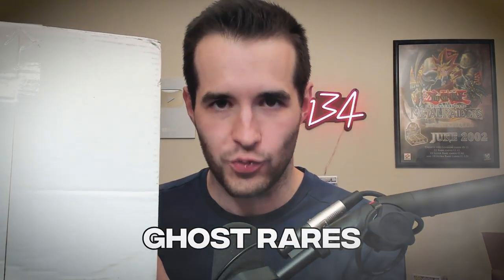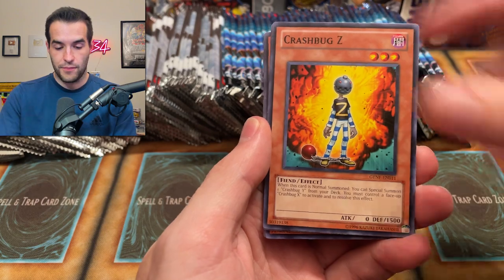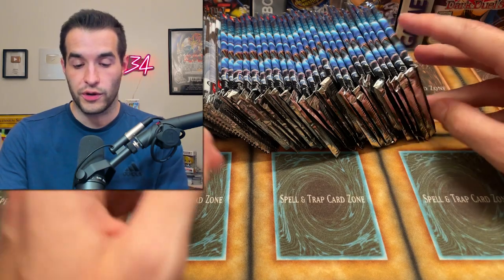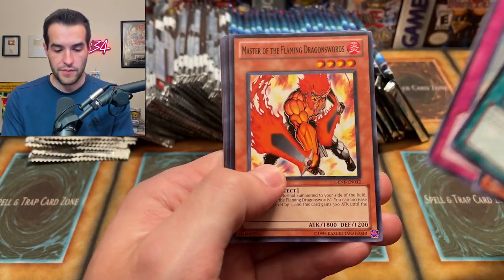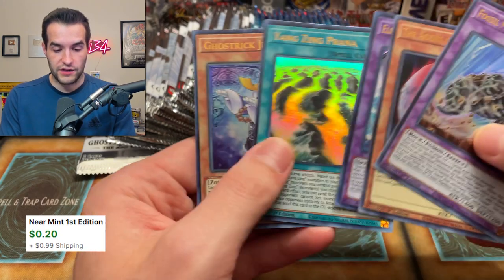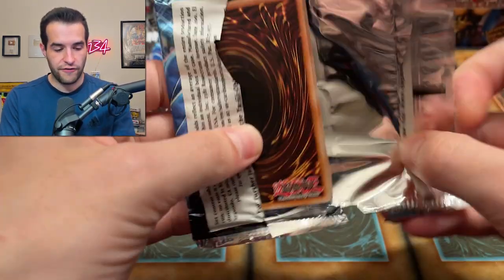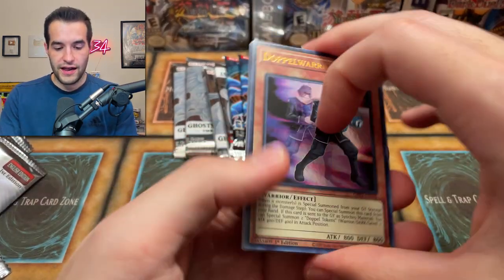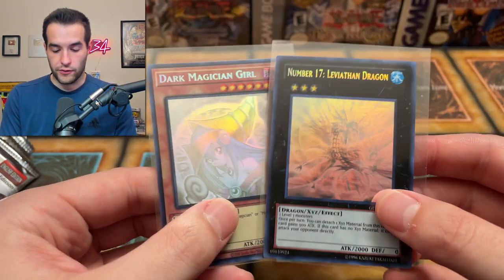It Finally Happened..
➤TCGPlayer Link!